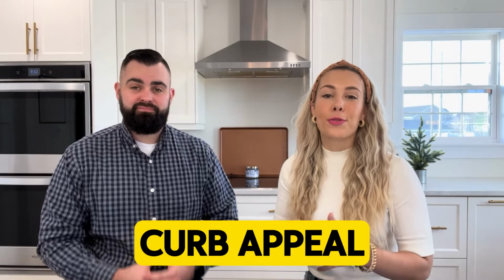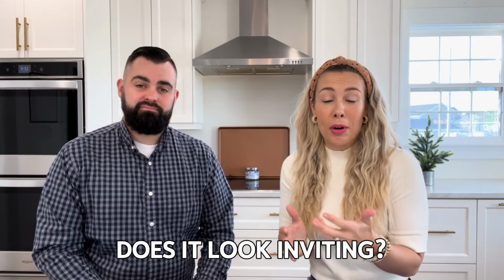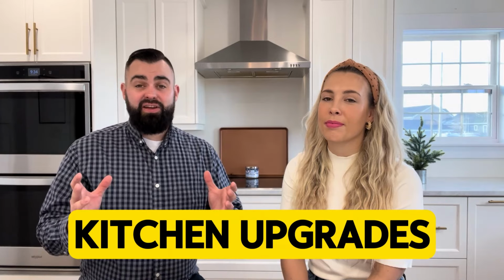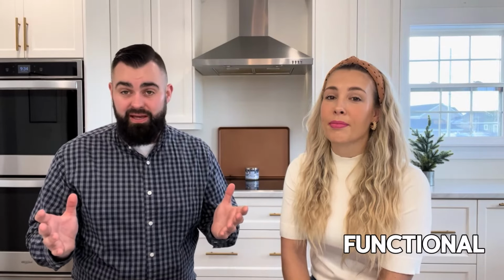Don't Waste Time or Money: Value-Adding Home Improvements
Thinking about selling your home in the next year? Don't waste your time or money on home improvements that won't add value. Join Marc and Sharayah, a real estate duo in Gander, Newfoundland, as they share the essential home improvements that will increase your property's value. Don't miss out on their valuable tips for homeowners!